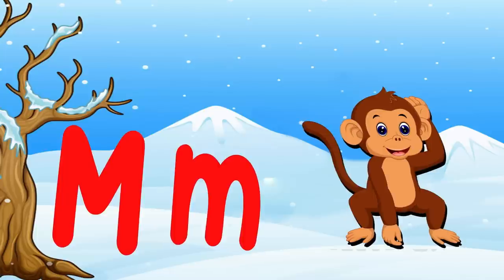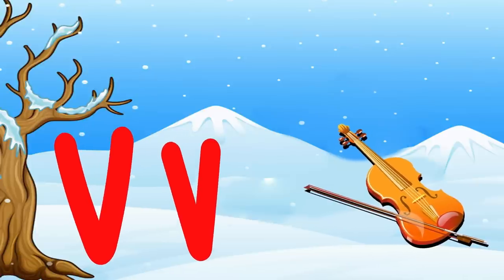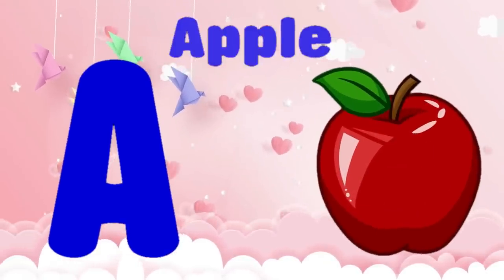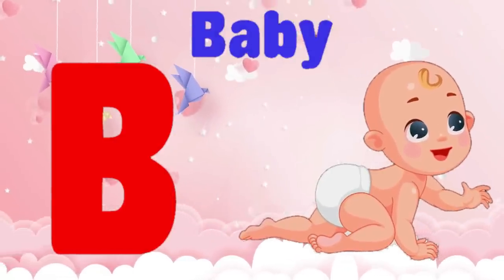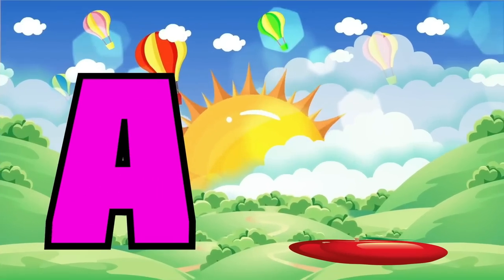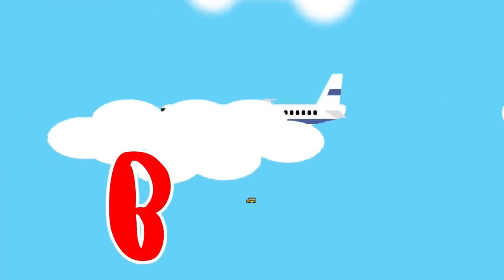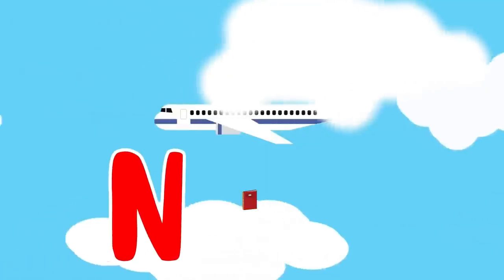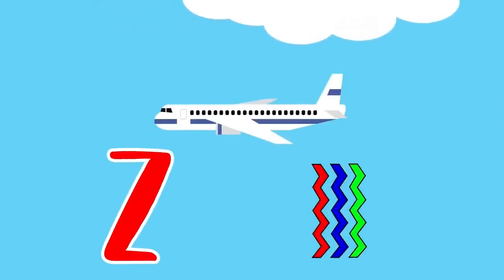A to Z Reading | ABC | English Alphabets | A to Z Words | Kids A to Z | A to Z Alphabet Learning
You will find queries for:
1. A to Z Learning Videos
2. A to Z Learning Words
3. A to Z Learning English
4. A to Z Learning Alphabets
5. A to Z Reading Video
6. Learn A to Z Alphabet Reading
7. A to Z Learning Videos For Kids
8. A To Z Learning Videos For Kindergarten
9. Educational Videos For Kids
10. A To Z Vocabulary For Kids
11. English Reading For Kids